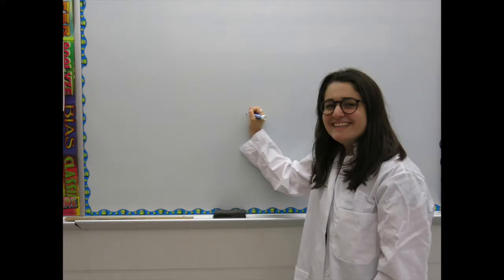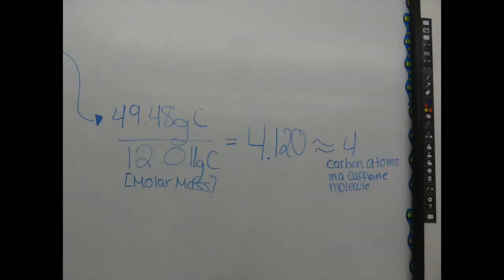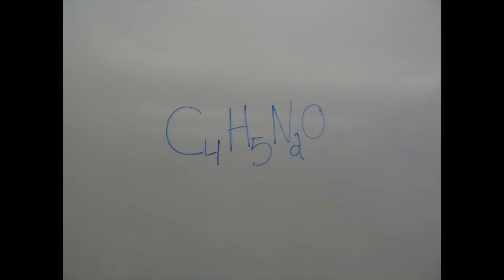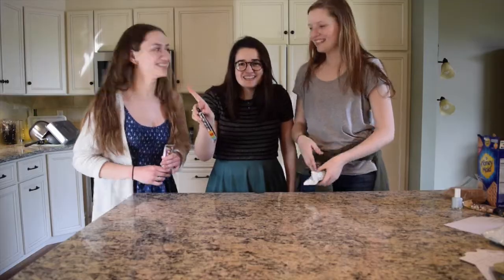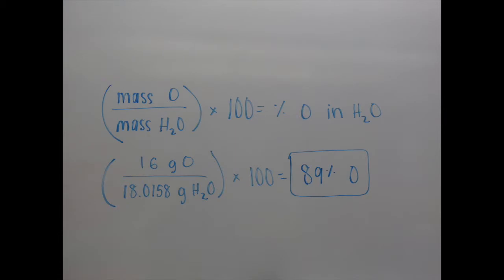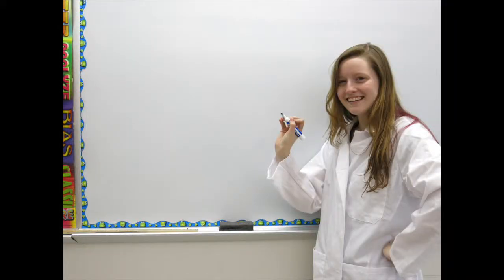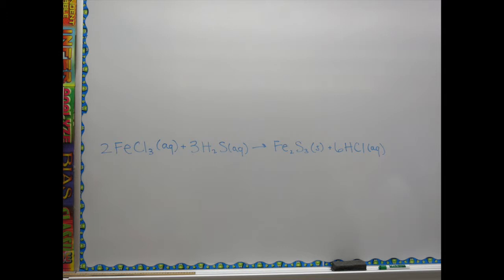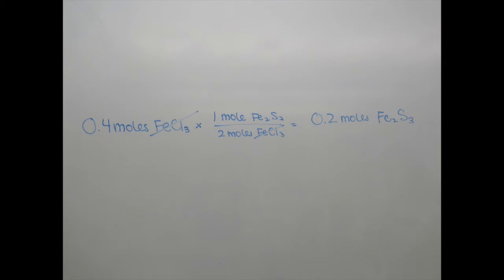AP Chem Video